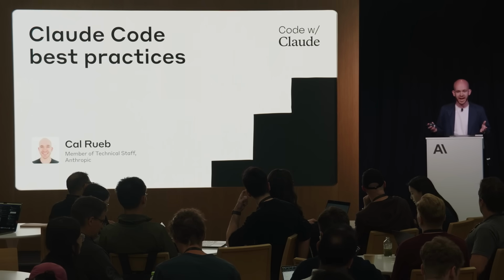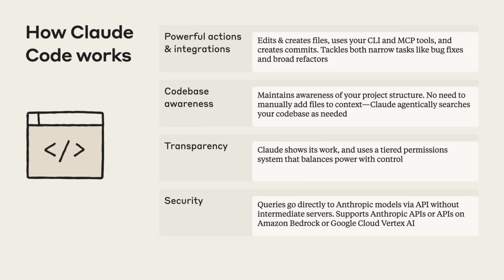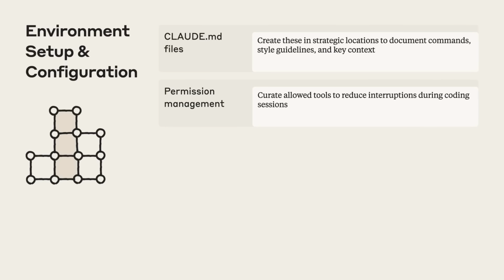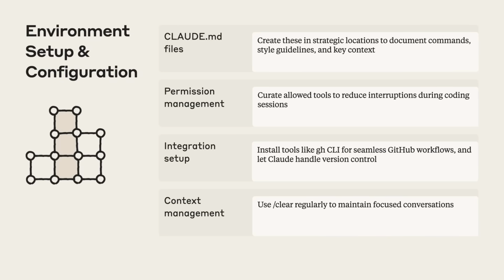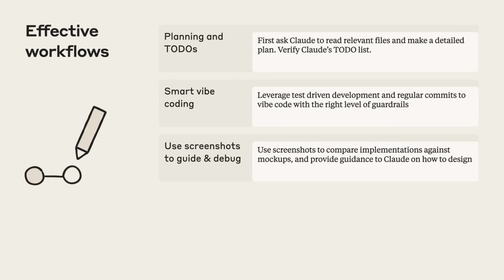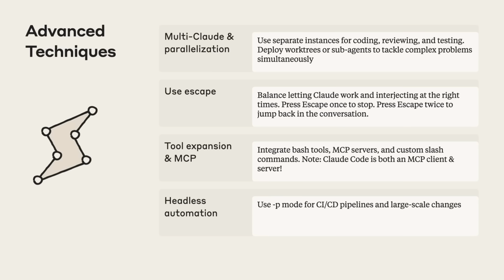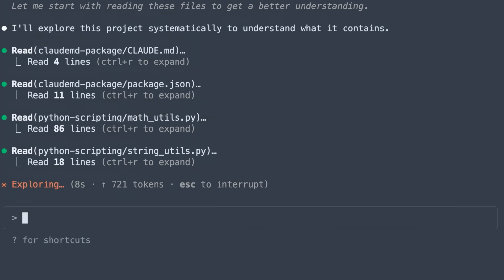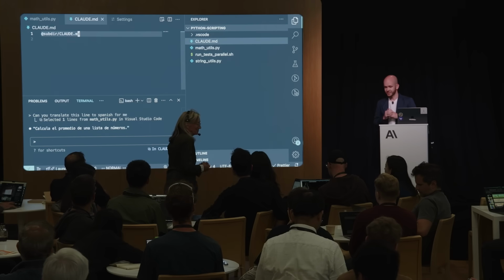Claude Code best practices | Code w/ Claude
Presented at Code w/ Claude by @anthropic-ai on May 22, 2025 in San Francisco, CA, USA.

Speakers:
Cal Rueb, Member of Technical Staff at @anthropic-ai